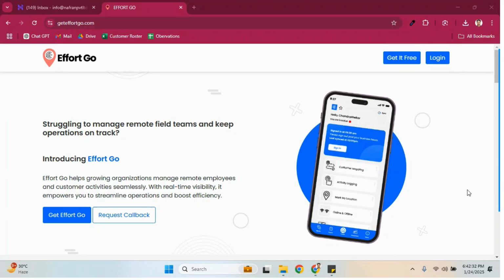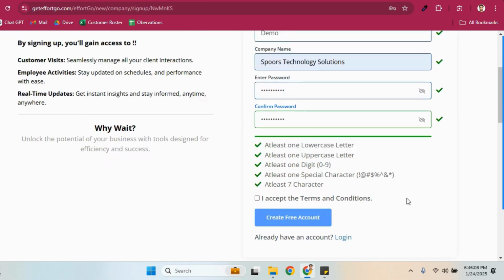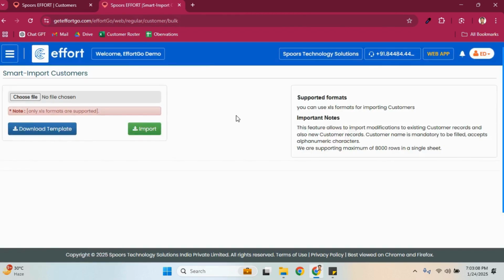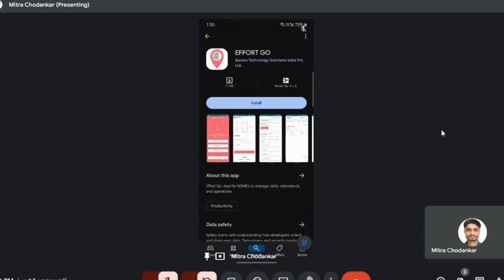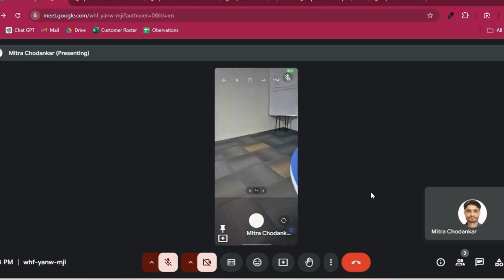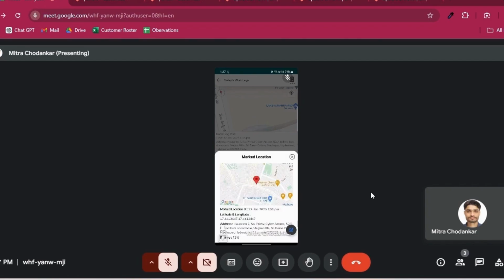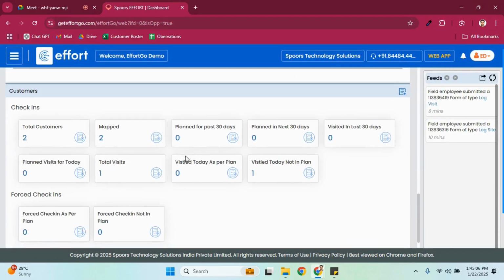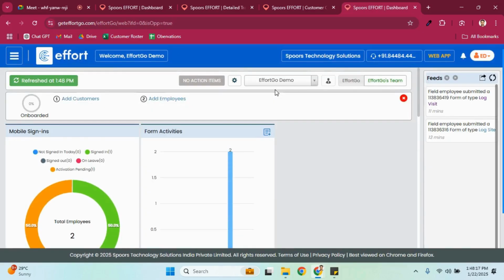Get Started with Effort Go: Your Journey Begins Here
Welcome to our Effort Go Getting Started guide! In this video, we’ll show you how to set up and use Effort Go, the completely free software that boosts your productivity. Whether you're a beginner or need a quick refresher, this step-by-step tutorial will help you get started in no time. Watch now and unlock the full potential of Effort Go, at no cost!